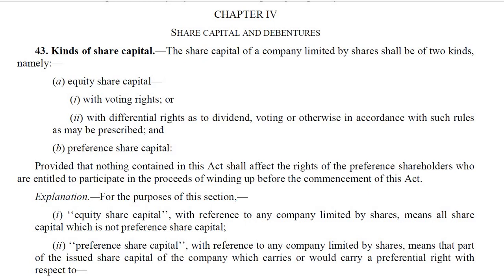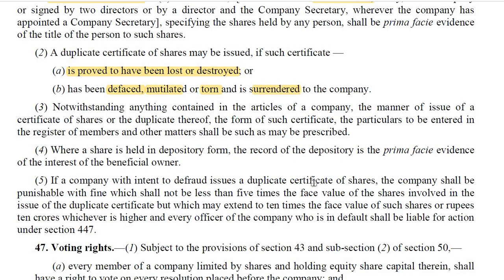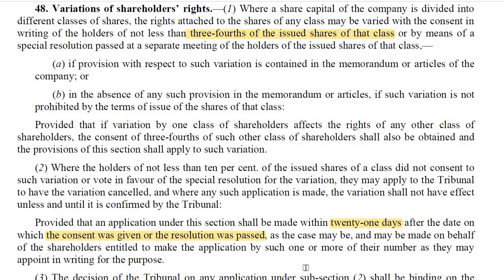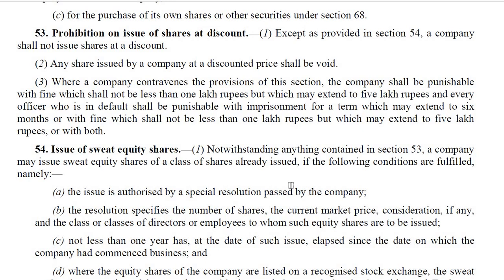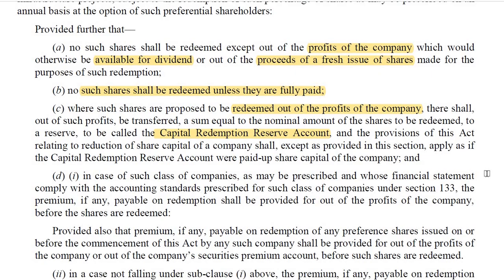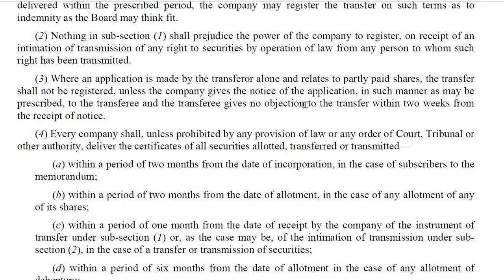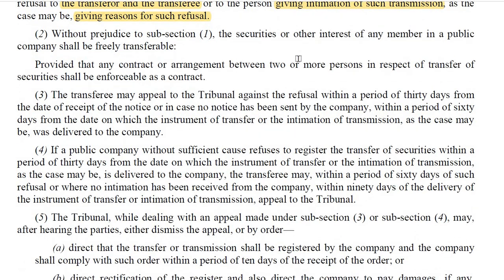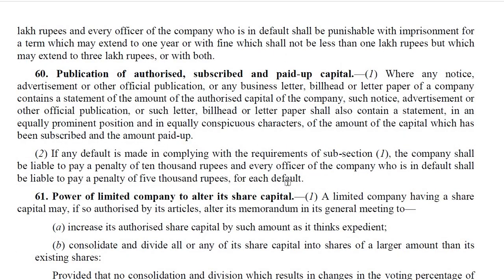The Companies Act 2013